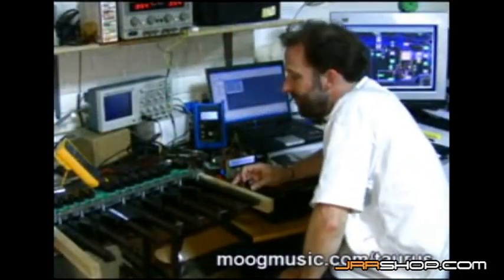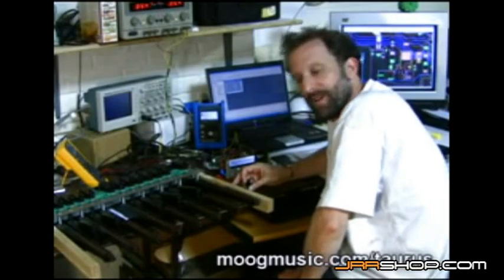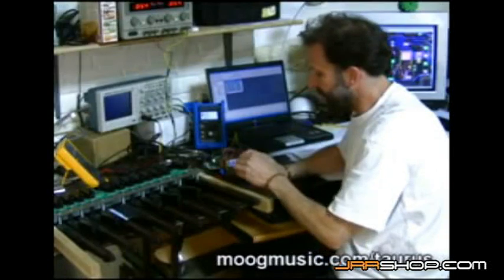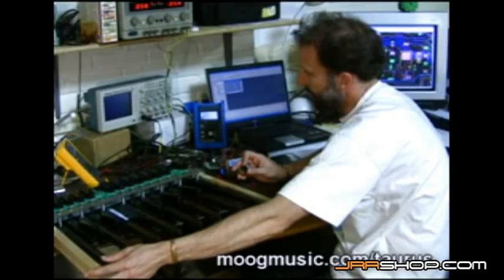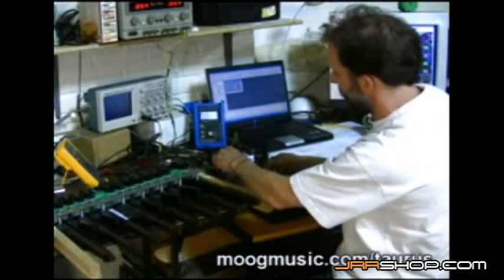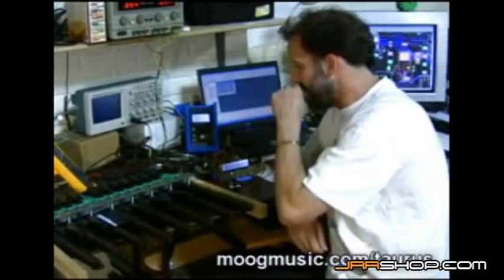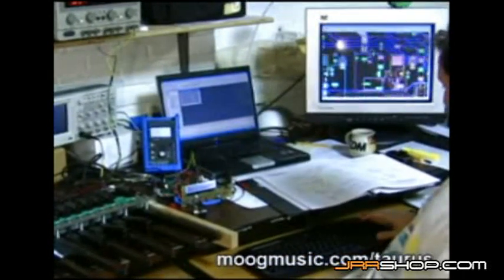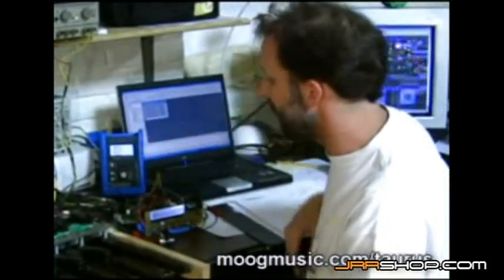Moog Taurus 3 Bass Pedals - Engineering Update